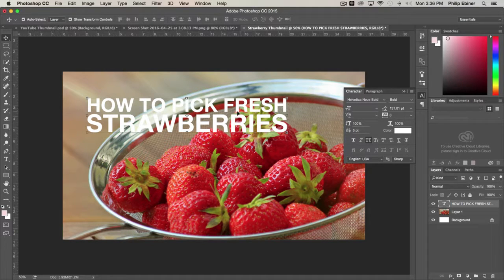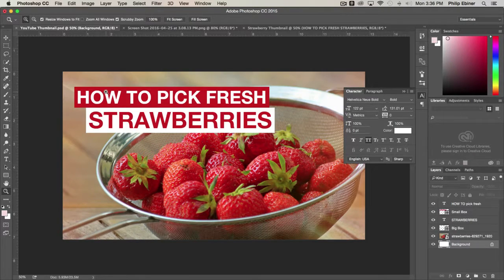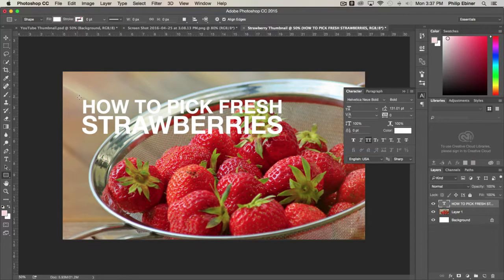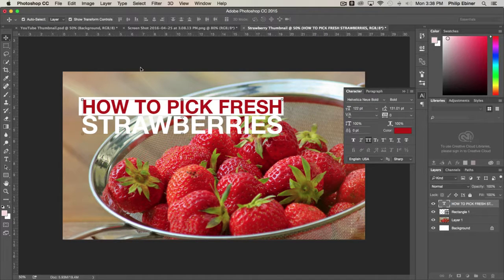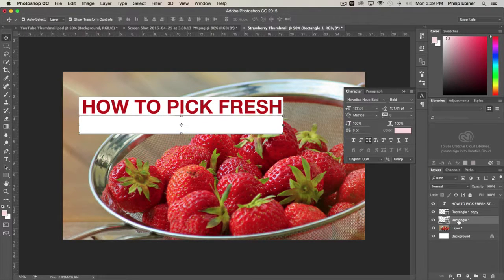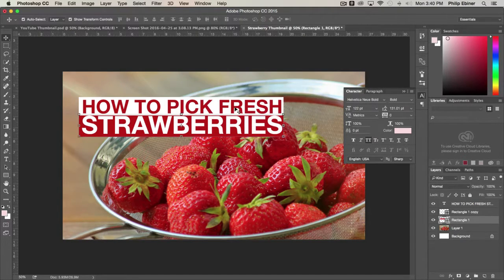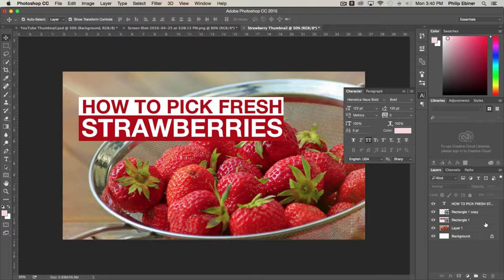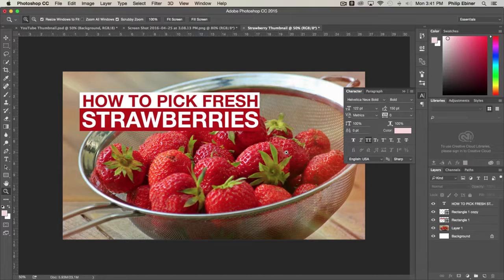Entrepreneurs with Photoshop 2017 - #9 Make Your Text Stand Out